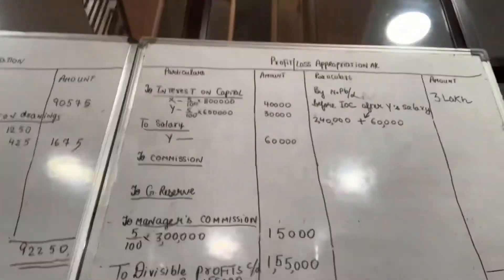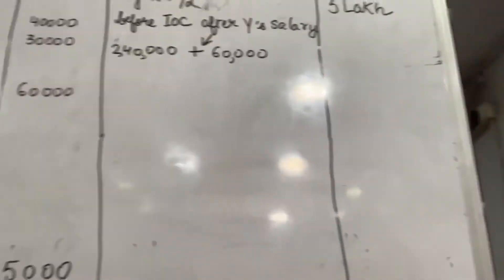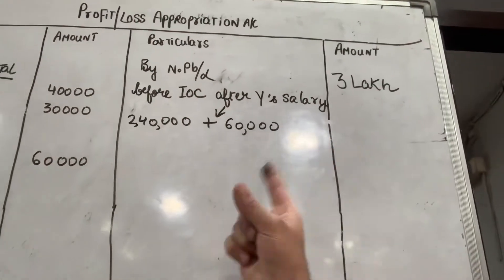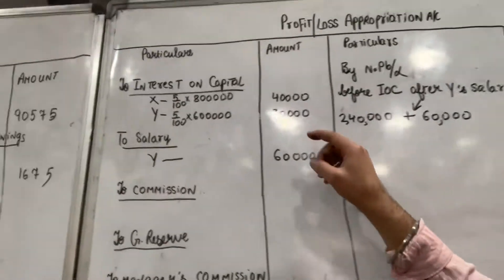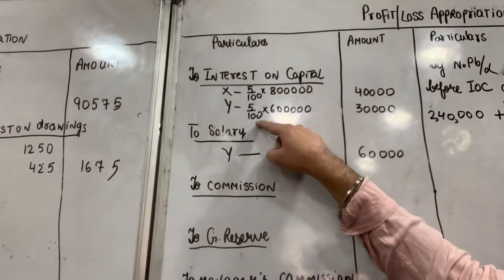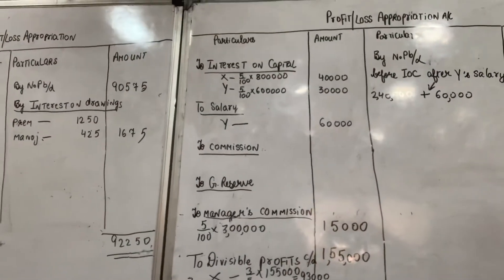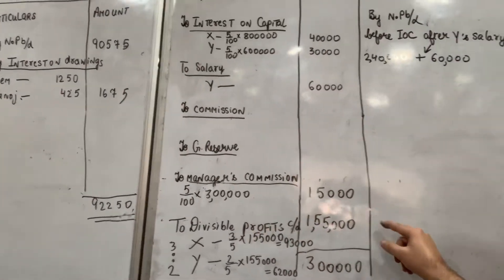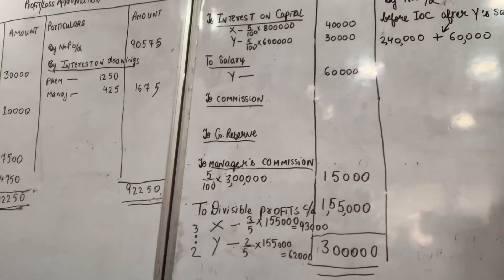Q15 Fundamental Of Partnership